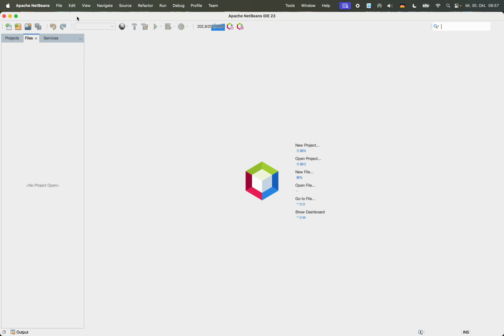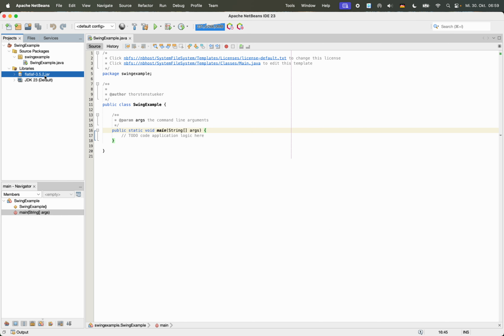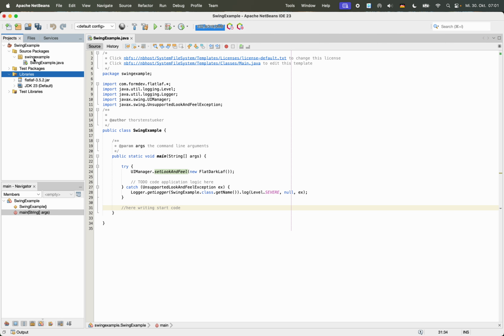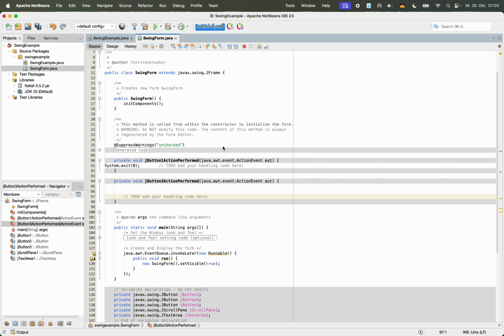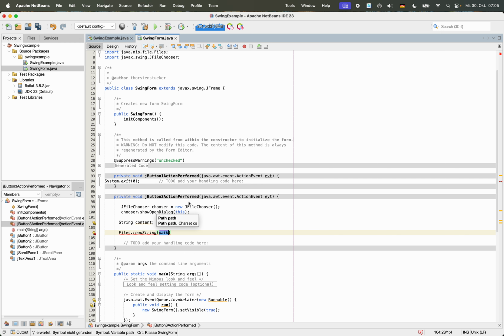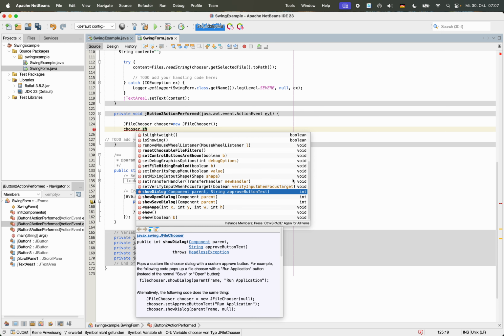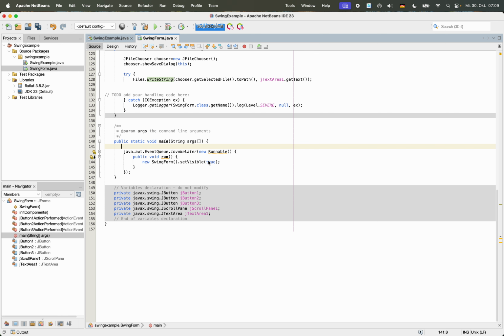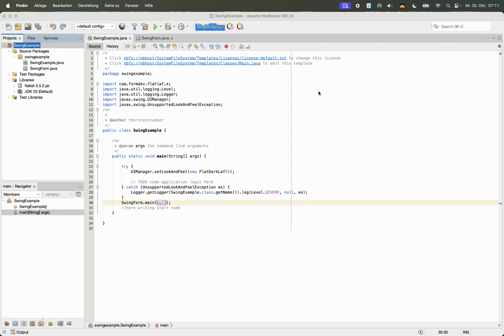Java Swing Application with Flatlaf written with Netbeans 23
a short tutorial how to write an application to read and write a Text File with Java Swing in a few minutes.